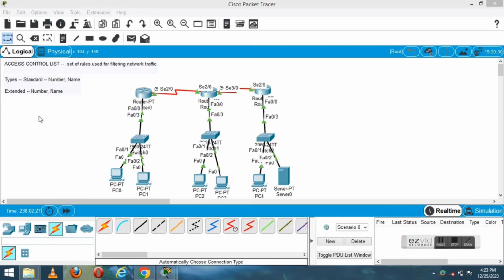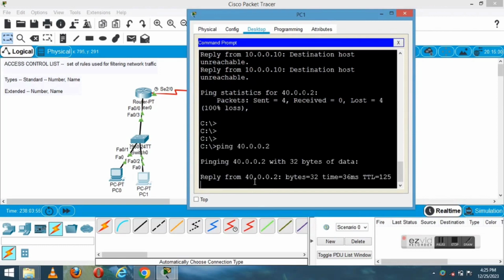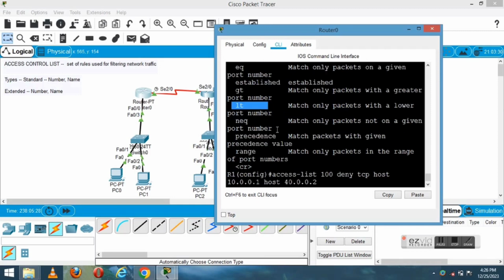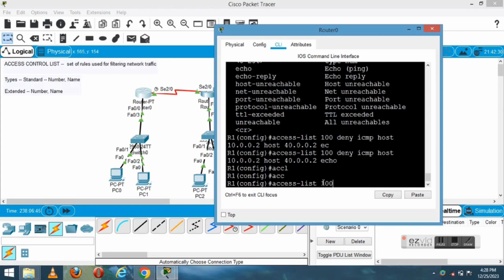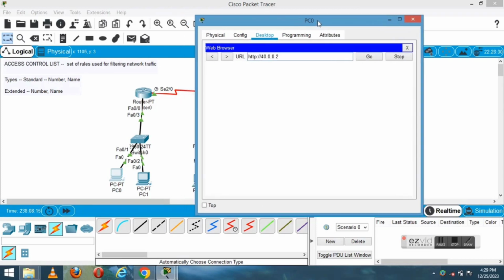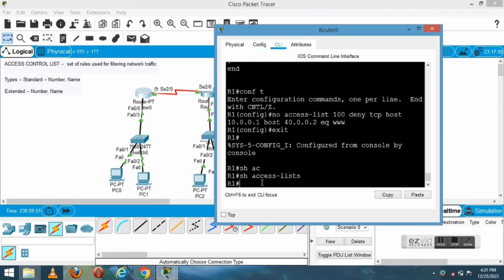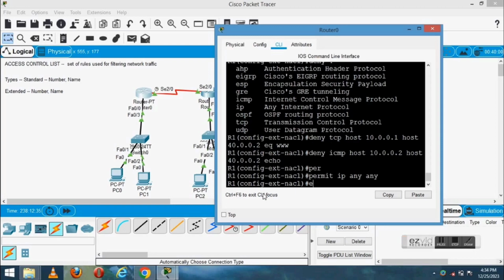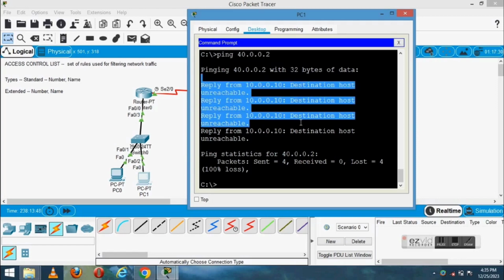Extended Access Control Lists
Extended Access Control Lists (ACLs) act as the gatekeeper of your network. They either permit or deny traffic based on protocol, port number, source, destination, and time range.

Numbered
access-list 100 deny tcp host 10.0.0.1 host 40.0.0.2 eq www
access-list 100 deny icmp host 10.0.0.2 host 40.0.0.2 echo
access-list 100 permit ip any any
interface FastEthernet0/0
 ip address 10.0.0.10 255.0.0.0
 ip access-group 100 in
 duplex auto
 speed auto

Named
ip access-list extended cisco
 deny tcp host 10.0.0.1 host 40.0.0.2 eq www
 deny icmp host 10.0.0.2 host 40.0.0.2 echo
 permit ip any any
interface FastEthernet0/0
 ip access-group cisco in
 duplex auto
 speed auto

0:00 intro
2:05 Numbered ACLs
6:40 Deleting Numbered rule
8:00 Named ACLs